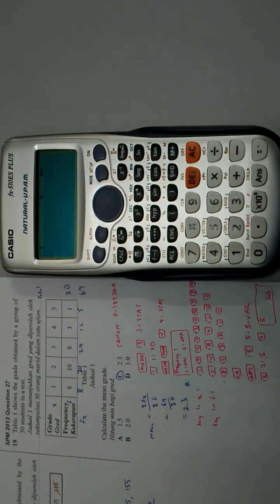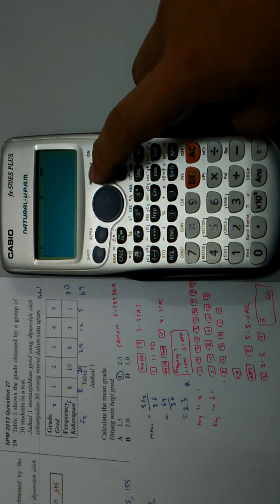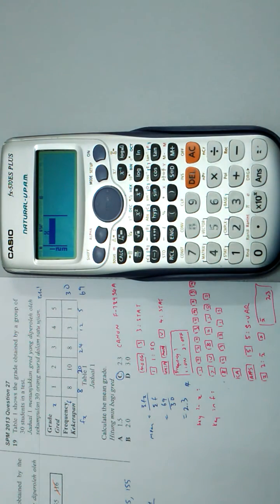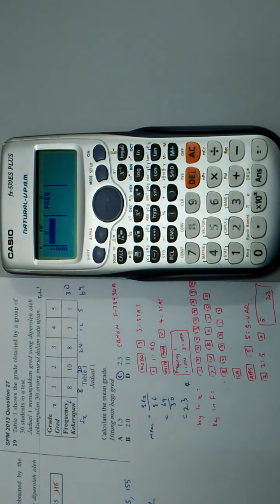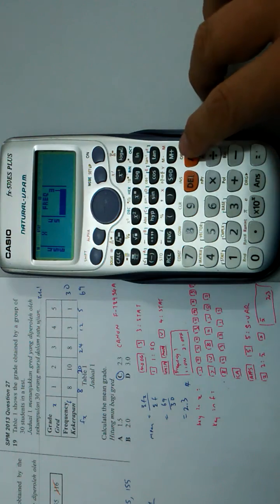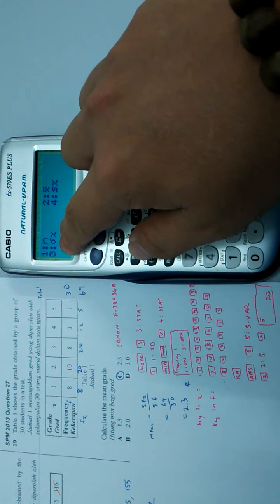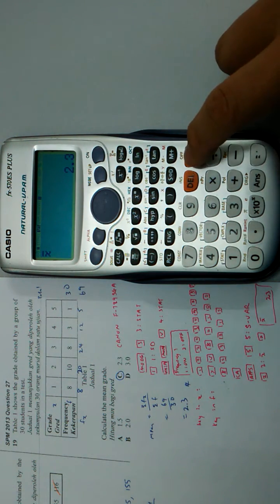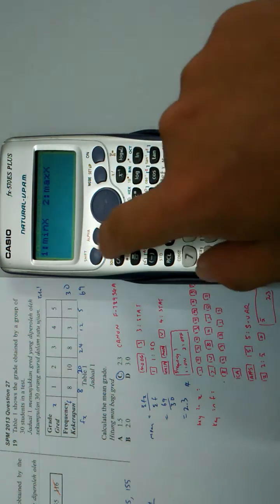[Casio fx-570ES] Statistics - Frequency Table - SPM 2013 P1 Q27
Use Casio fx-570ES to find mean for data in frequency table.